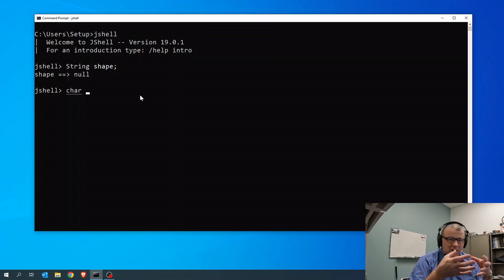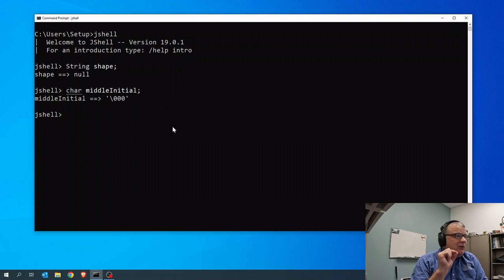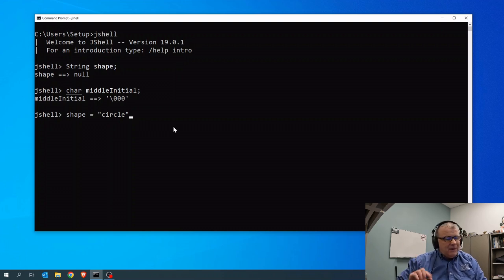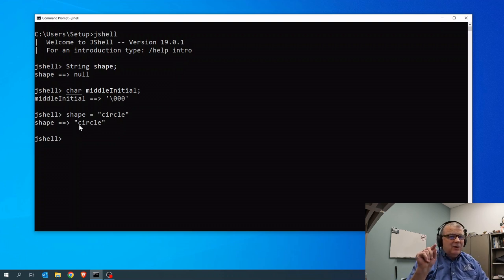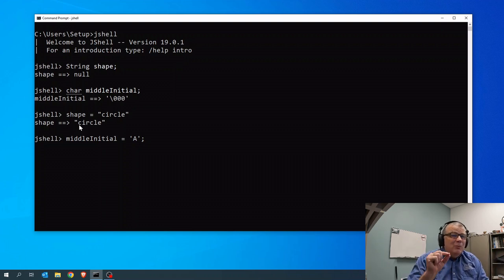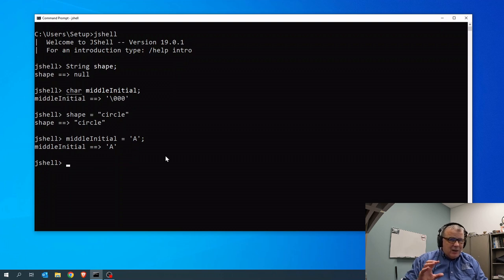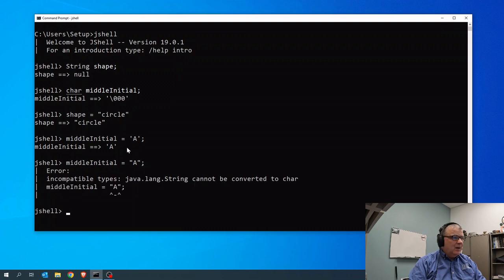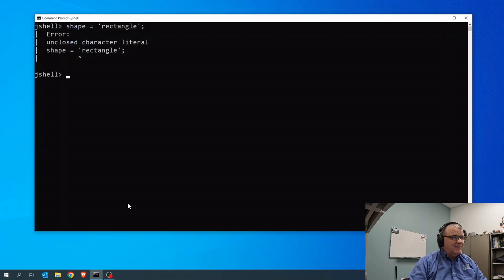Programming - Java - Basic Variables Addendum - 012523A01